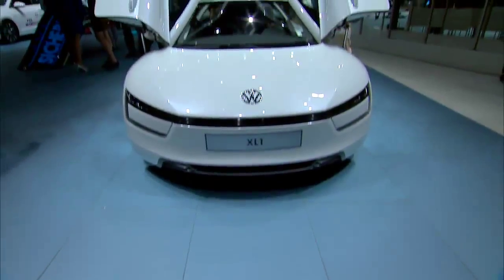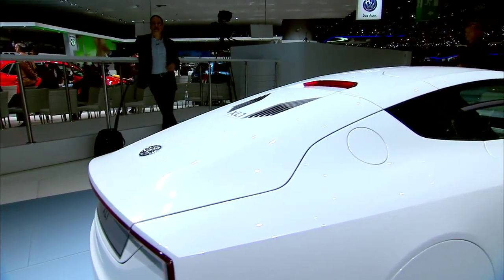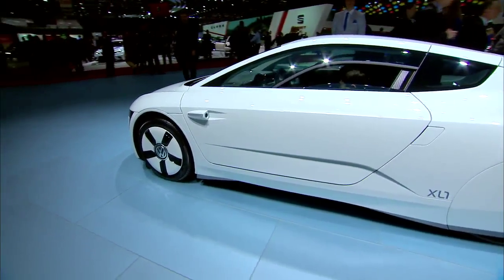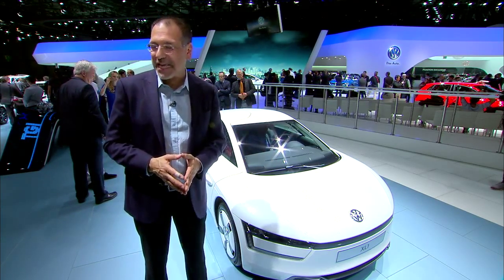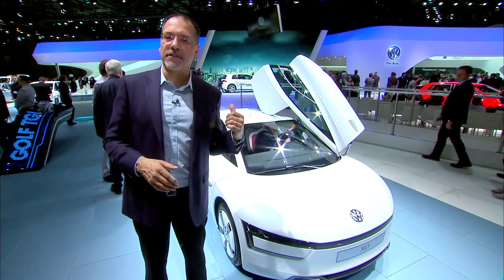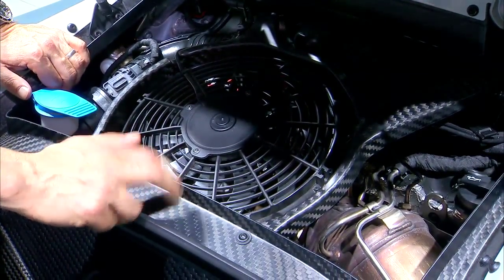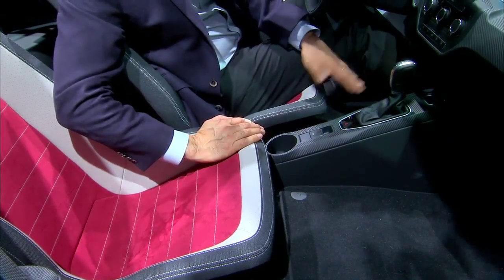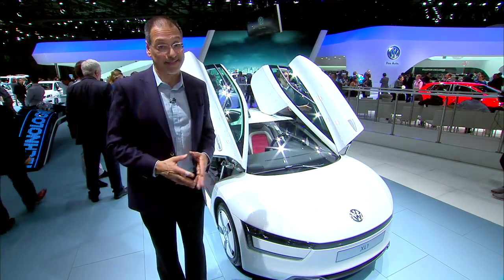Car Tech - VW XL-1 Concept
The worlds highest MPG production gas car finally goes on sale